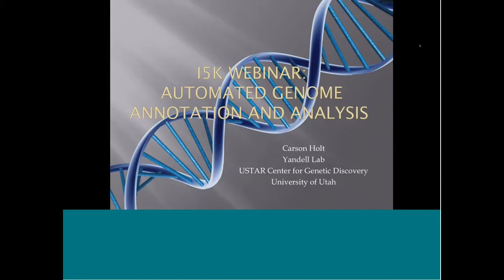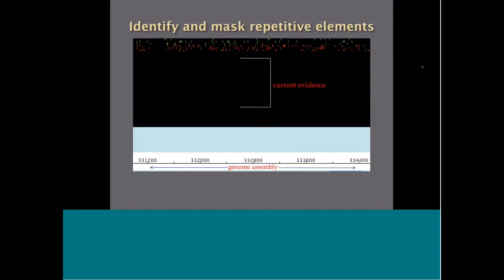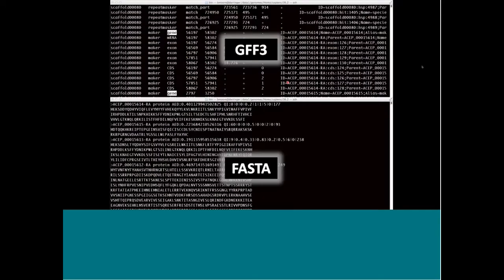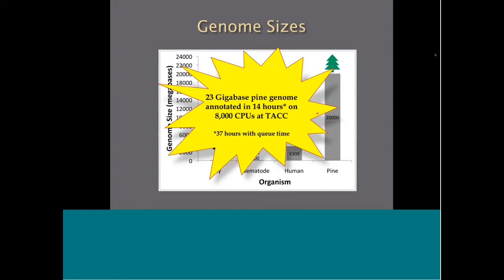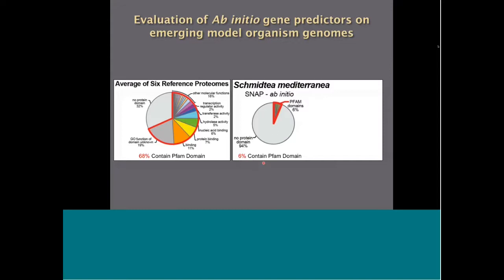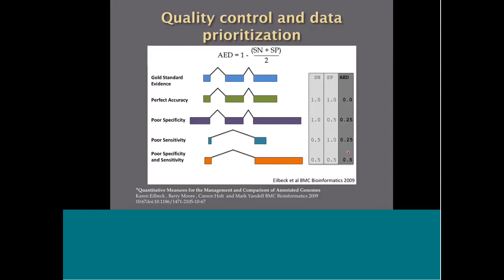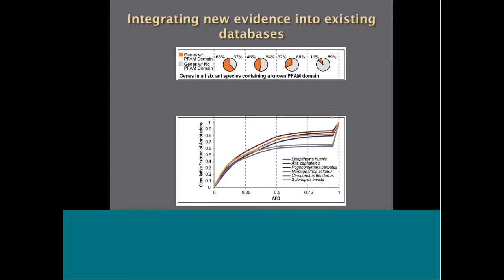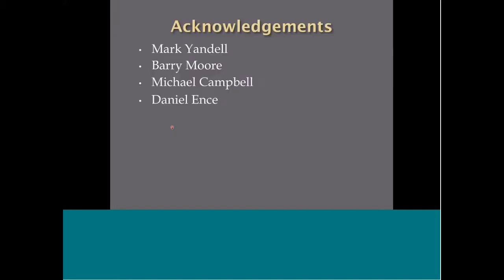i5k Webinar April 4th, 2018: Automated Genome Annotation and Analysis presented by Dr. Carson Holt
Presenters:
Carson Holt, Research Associate, USTAR Center for Genetic Discovery, University of Utah

Presentation Title:
Automated Genome Annotation and Analysis

Summary:
Introduction to gene prediction and genome annotation methods, organism specific considerations that can affect the annotation process, and a brief example of using automated pipelines such as MAKER for structural and functional annotation of a genome.